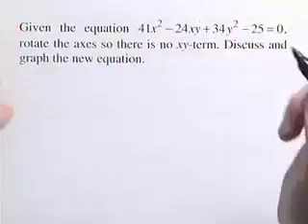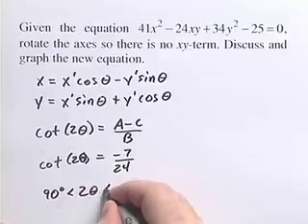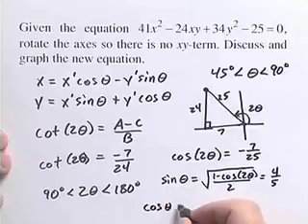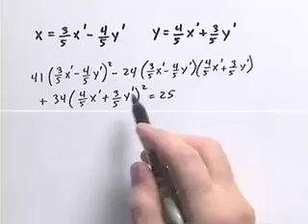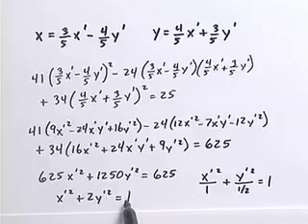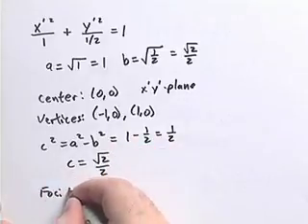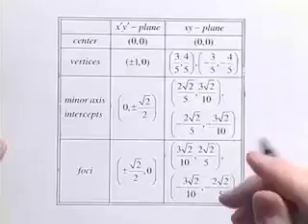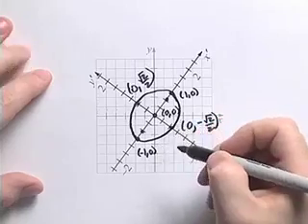Ch9 #10 ChapterTestPrepVideos Sullivan PRT Concepts 4e